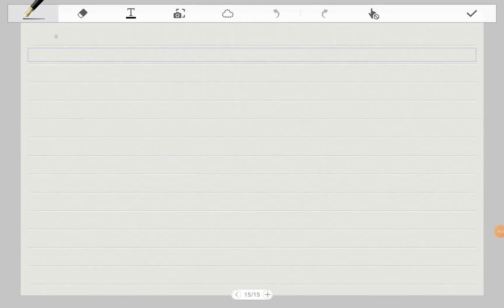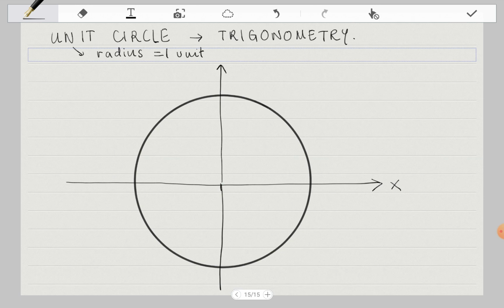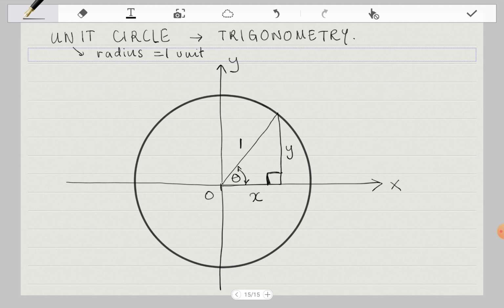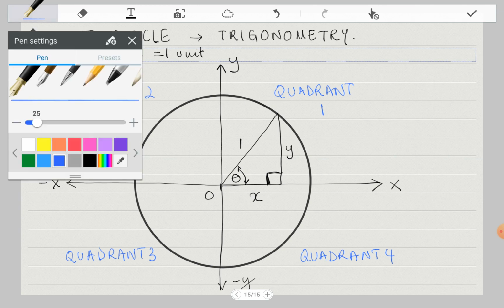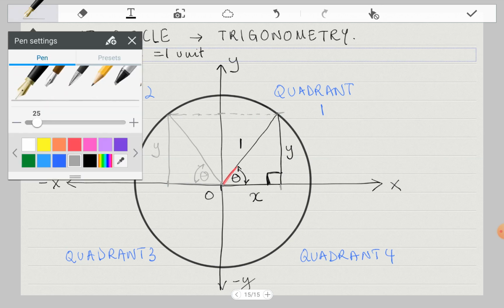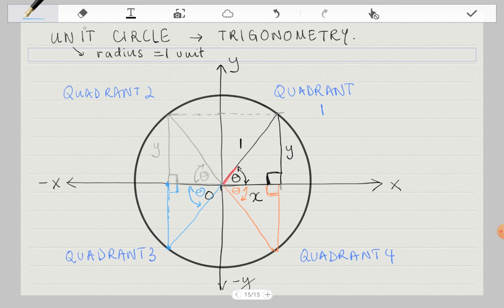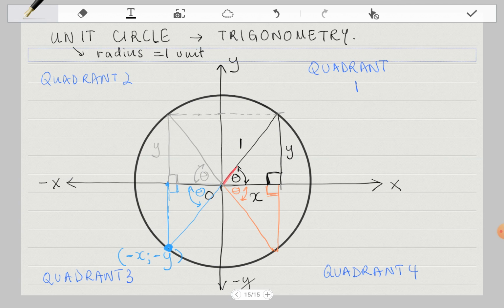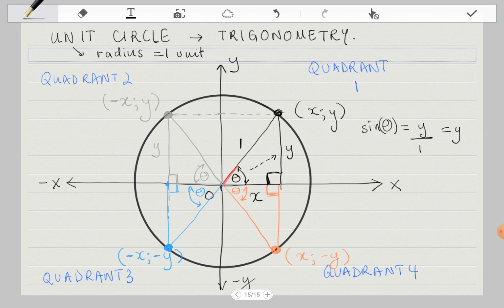The Unit Circle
In this video lecture, I go through the Unit Circle and its applications to Trigonometry.